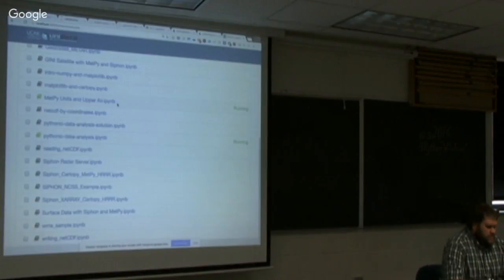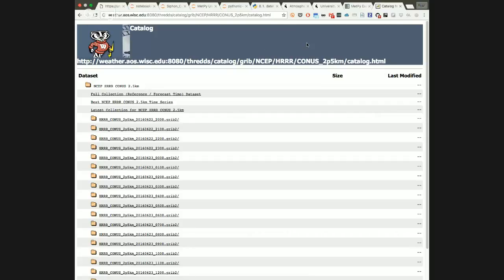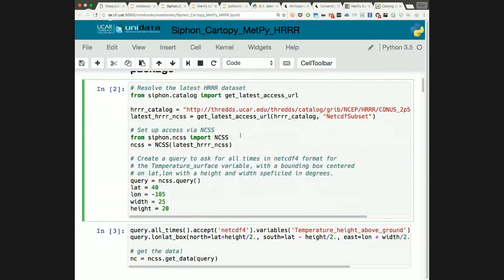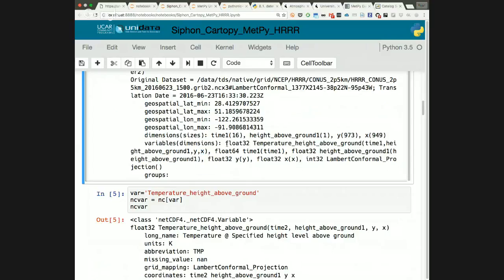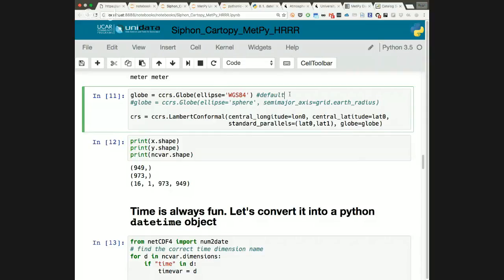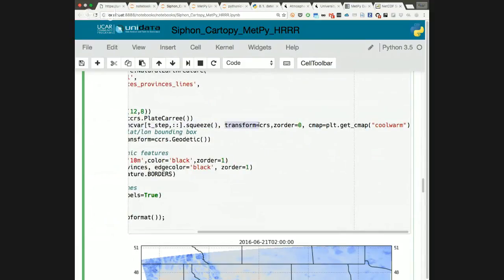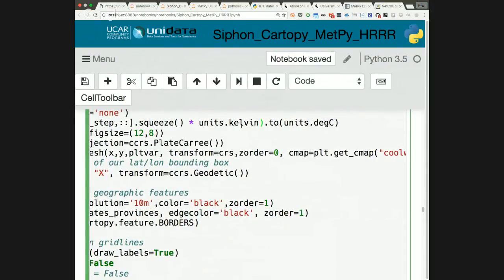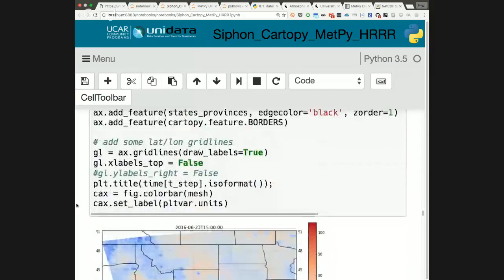Unidata Python Workshop - Thursday June 23 part 2 - Accessing model data with S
Accessing Model Data with Siphon/Metpy